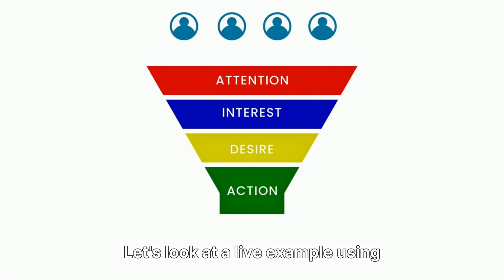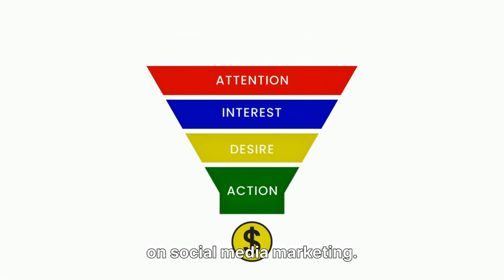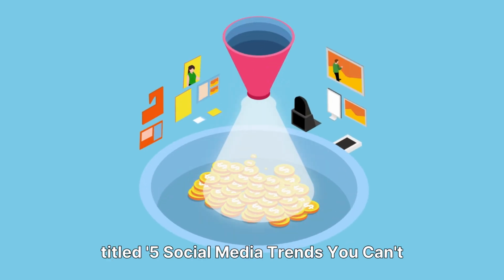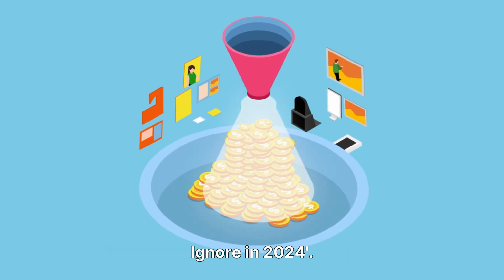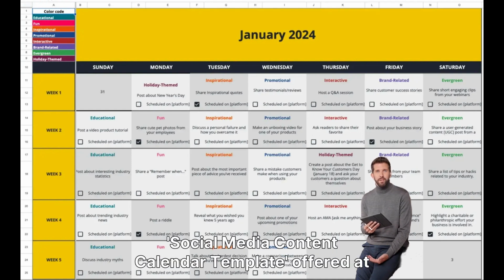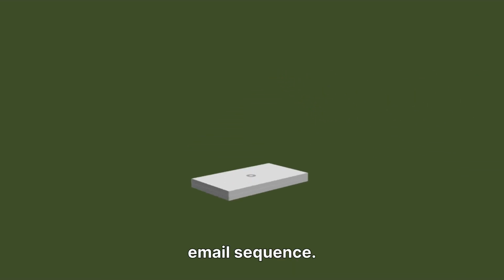Complete Beginner Funnel Explained With Real Examples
Hey everyone,

I am Dev and I want to help creators grow with Digital Marketing, AI & YouTube strategies 🚀